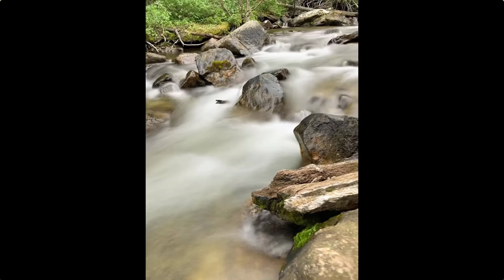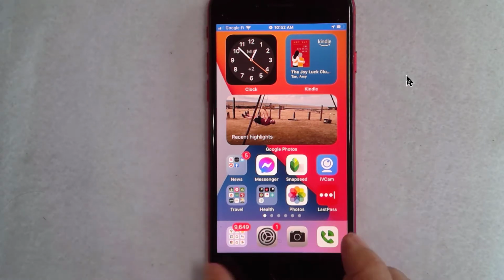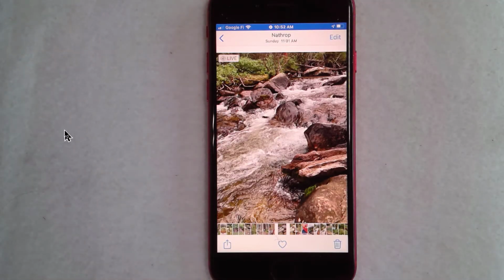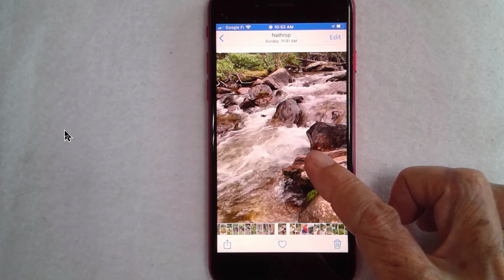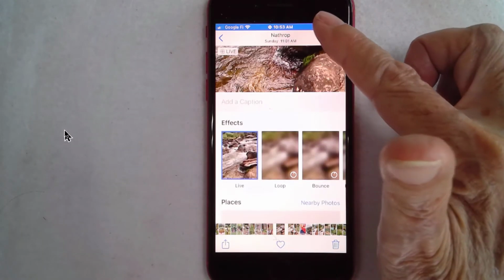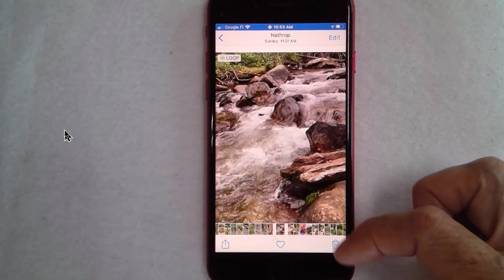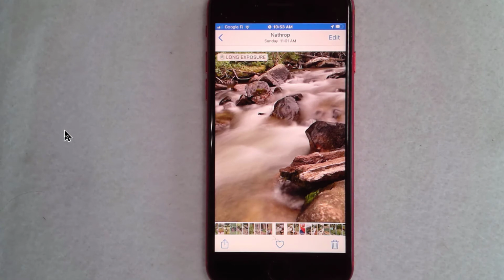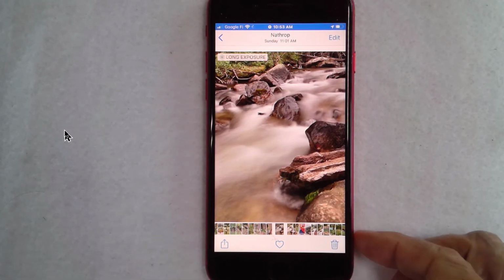Apple Photos, soft waterfall effect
You will learn how to turn a Live photo into a long exposure, giving a rushing stream a soft look.